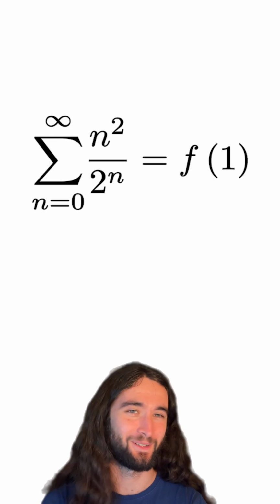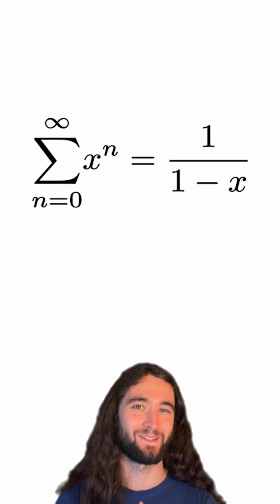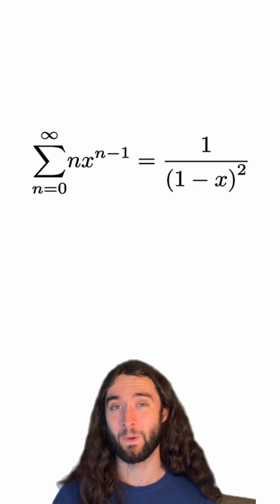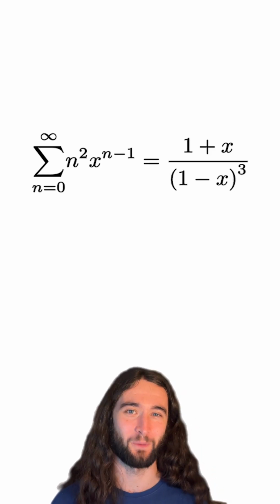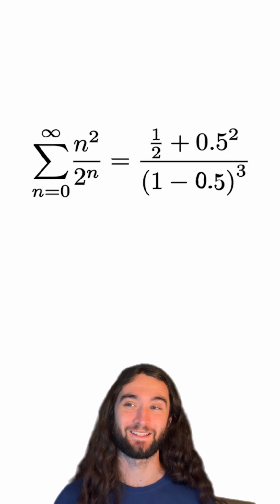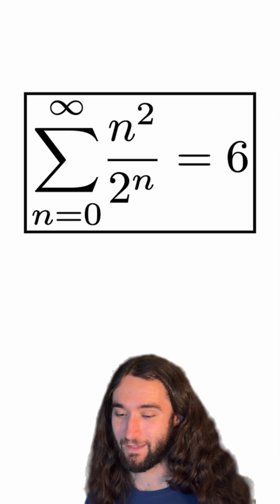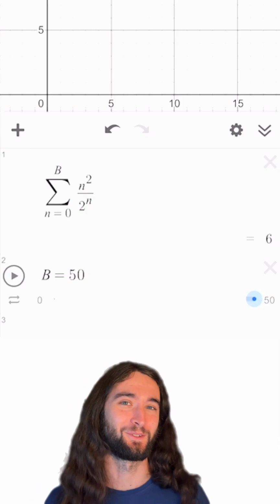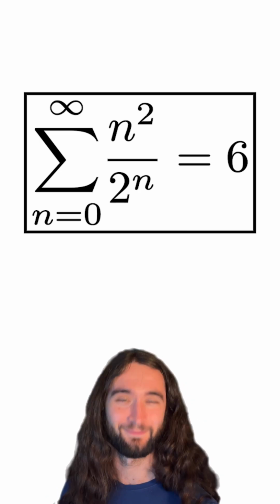How to calculate a convergent sum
Here is a pretty cool method for calculating certain infinite sums!